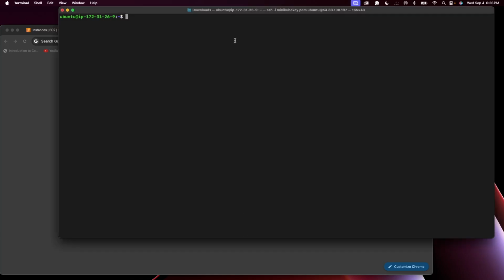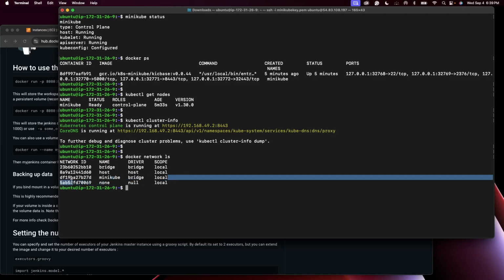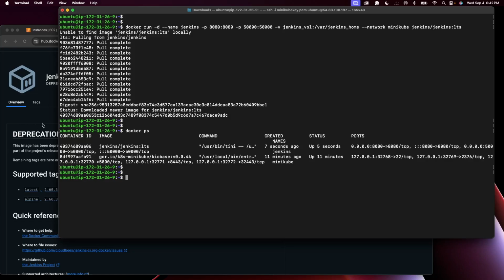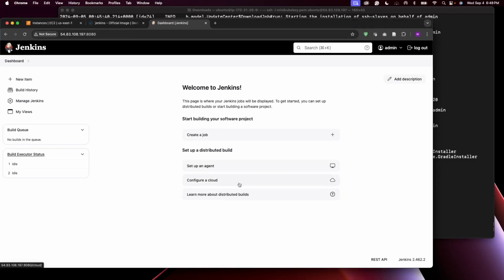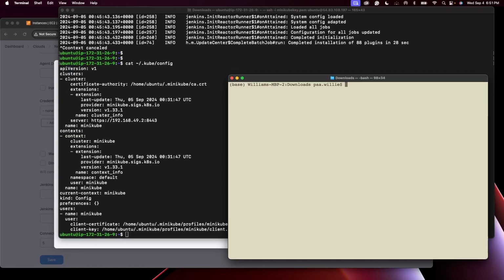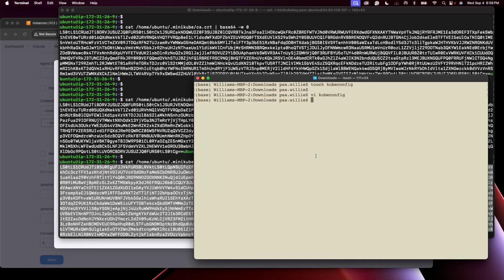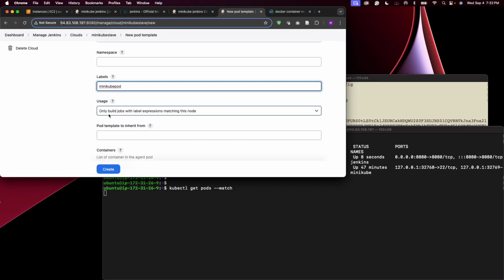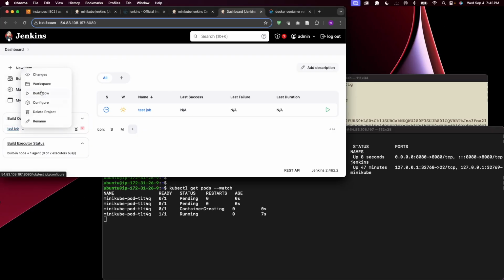How to Integrate Kubernetes and Jenkins | Using Kubernetes Pods as Jenkins Slaves | Step-by-Step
Description:

In this video, we’ll walk you through how to seamlessly integrate Kubernetes with Jenkins, allowing you to use Kubernetes pods as Jenkins slaves (agents). You'll learn how to set up Jenkins for dynamic scaling, where Kubernetes automatically spins up pods to handle build jobs on demand, ensuring efficient resource usage and faster build times.

We cover:

1. Setting up a Jenkins Master and configuring the Kubernetes plugin.
2. Connecting Jenkins to a Kubernetes cluster.
3. Configuring Kubernetes pods as Jenkins agents.
4. Defining pod templates in Jenkins.
5. Automating builds, tests, and deployments with this powerful combination.

Whether you're a DevOps engineer looking to streamline your CI/CD pipelines or just getting started with Kubernetes and Jenkins integration, this tutorial will provide you with step-by-step guidance to get everything up and running!

Happy DevOps'ing! 🎉